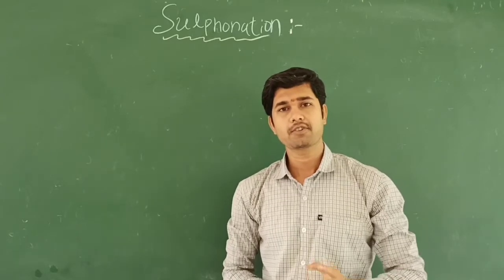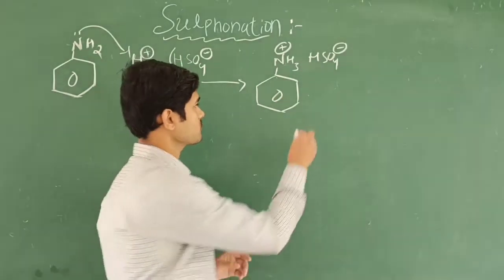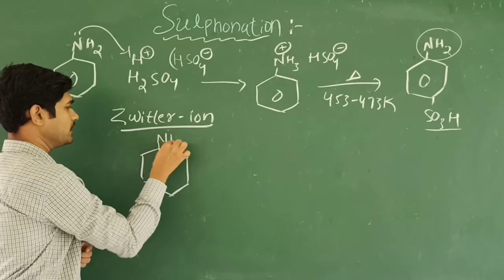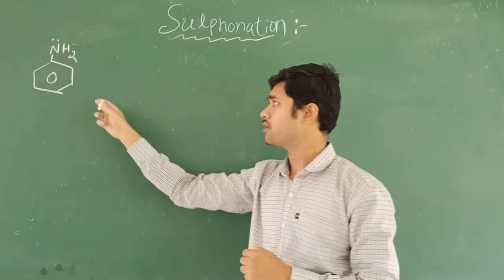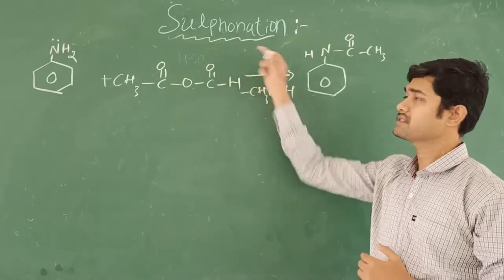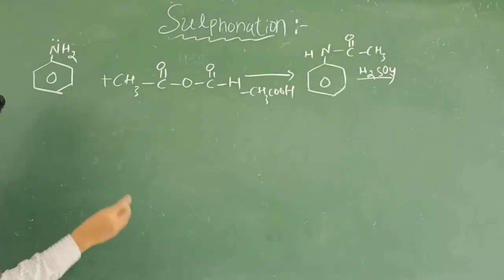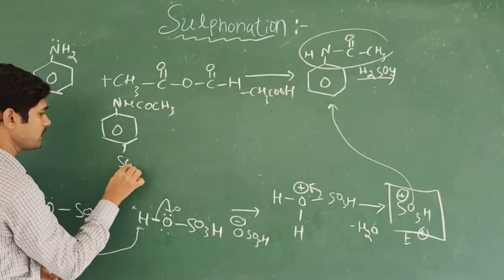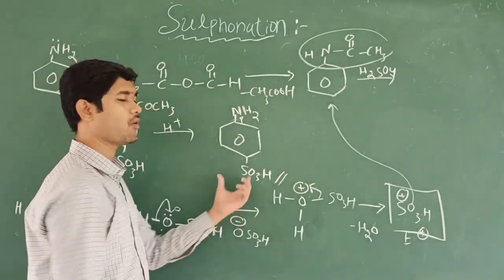Sulphonation reaction of aniline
sulphonation reaction of aniline#electrophilic substitution reaction of aniline#amines